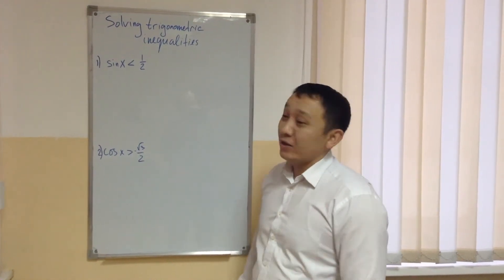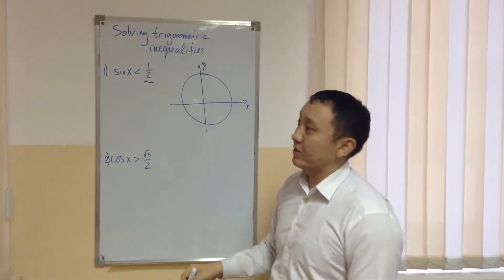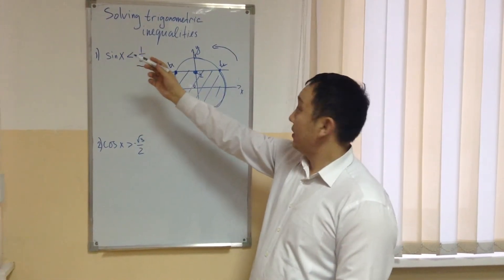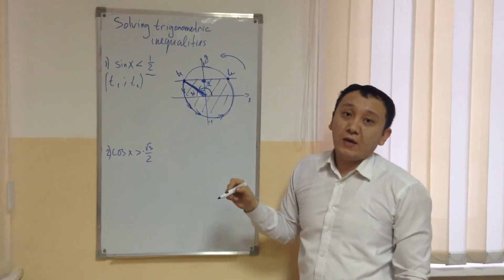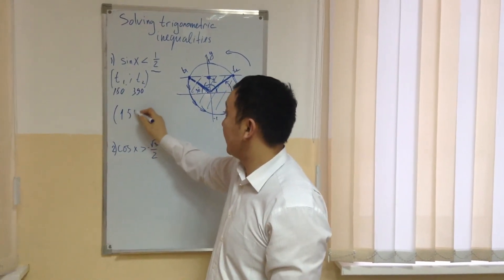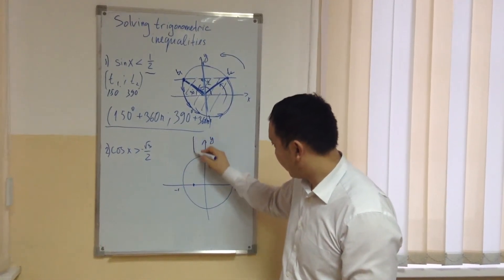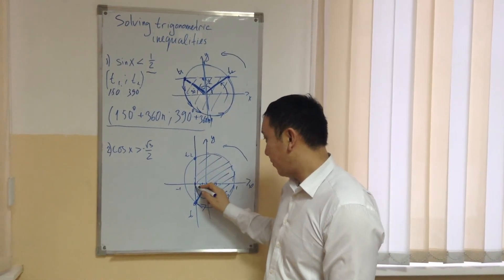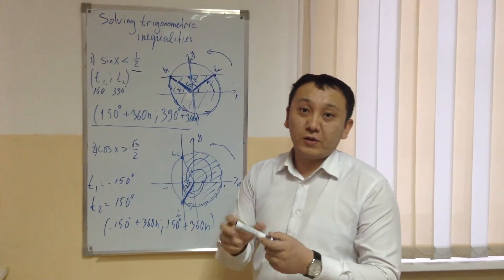solving trigonometric inequalities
math lesson about trigonometric inequalities